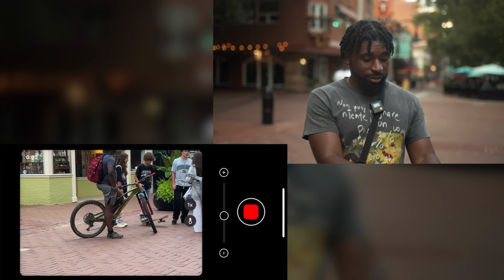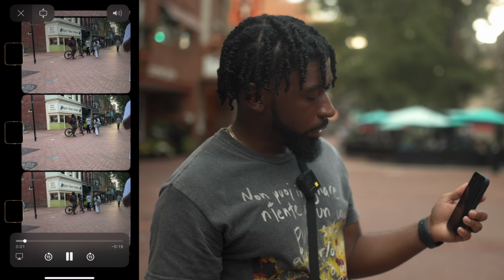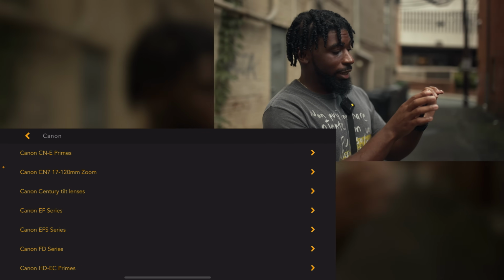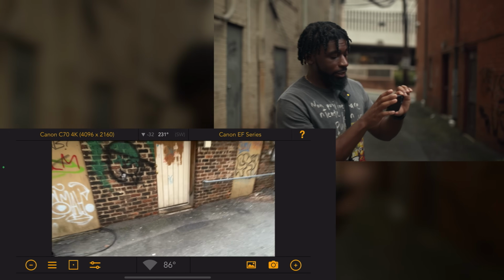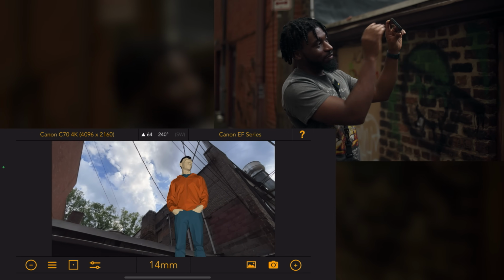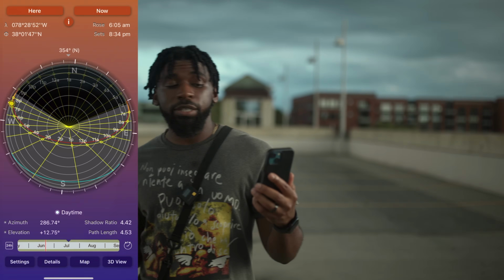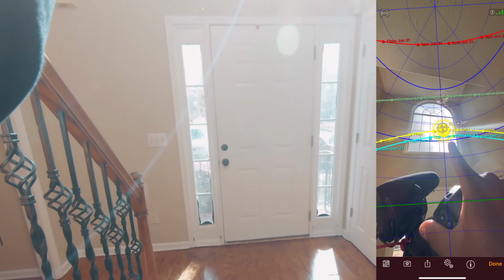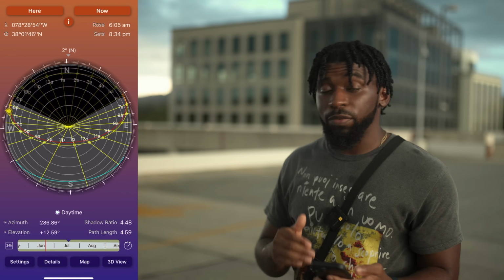4 Apps EVERY Cinematographer Should Have On Their iPhone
Apps
Equipment Used To Make Music Video - Via Amazon & B&H
Sigma 35mm f/1.4 ART EF (Lens)
Canon R6 (BTS Camera)
Zhiyun Weebill 3 (Gimbal)
Edited by:
Shayne Borden

 ycimaging music video ycimaging lighting cinematography apps tips